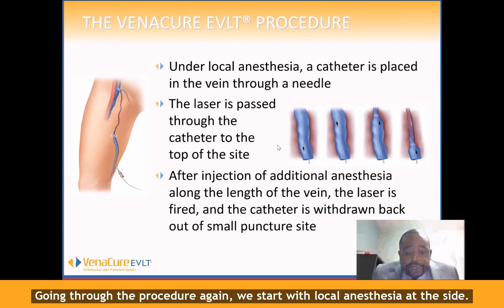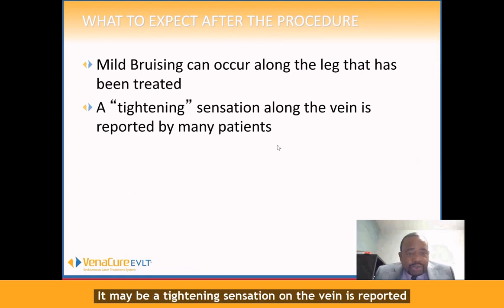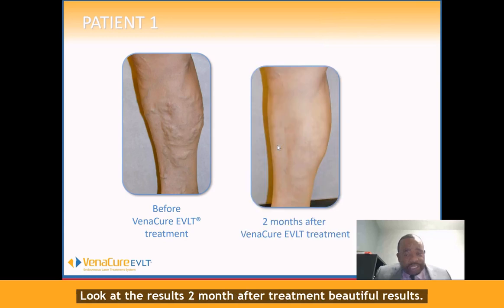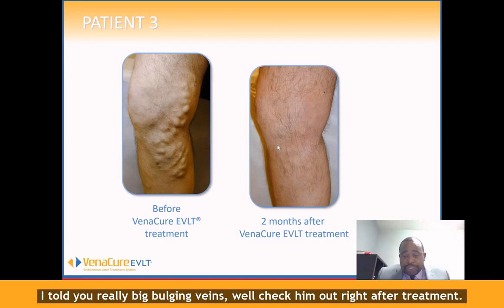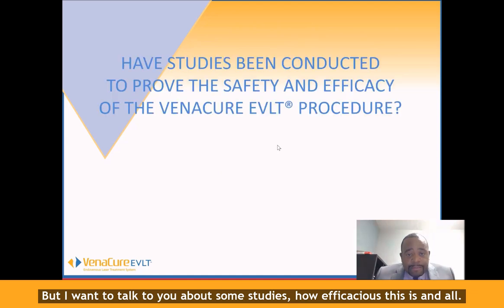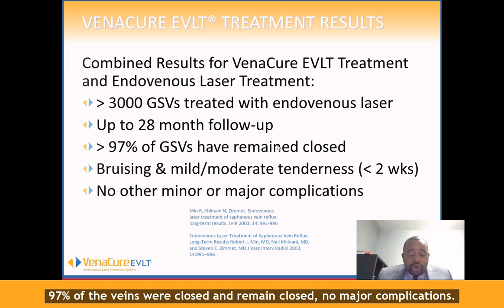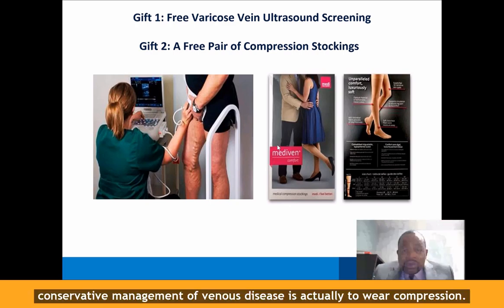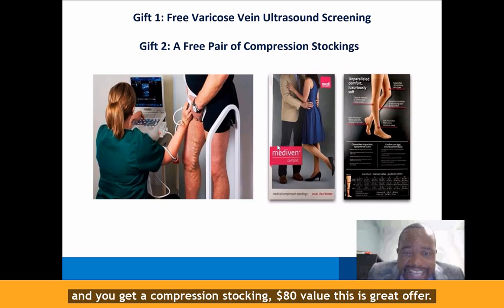Are Varicose Veins Treatments Effective? | Varicose Vein Webinar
Dr. Obinna Nwobi is a Registered Physician in Vascular Interpretation, providing specialized training in reading and interpreting all types of vascular ultrasounds. He is also board certified in vascular surgery.

Dr. Obinna discusses the efficacy rate of varicose vein treatment as well as an in-depth explanation of the procedure done.